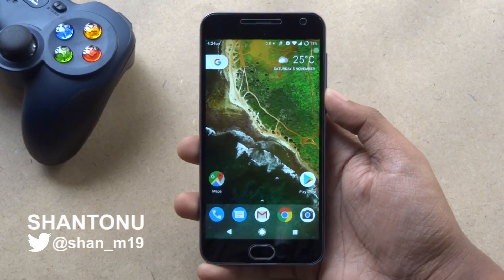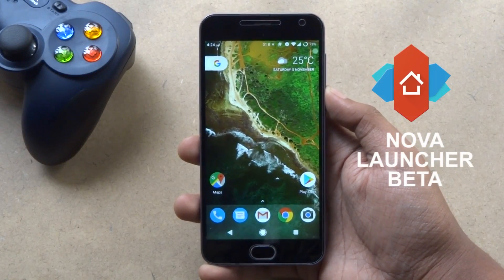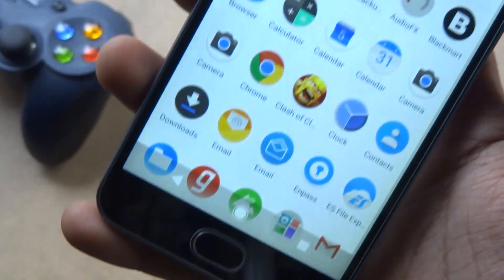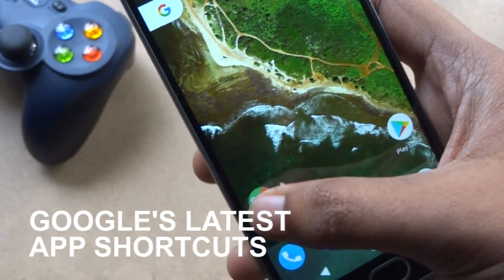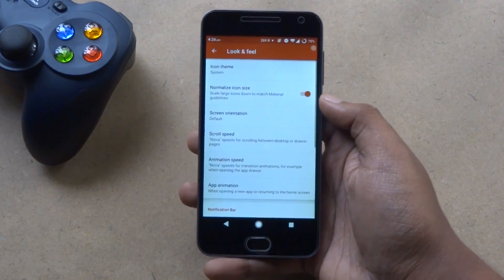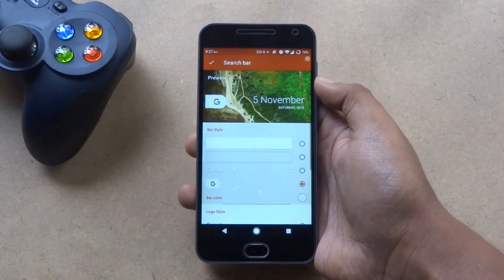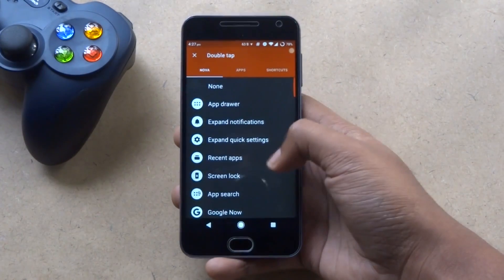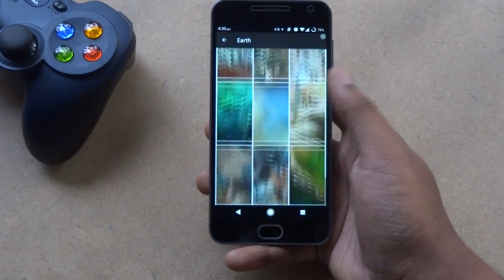Make Nova Launcher Look Exactly Like Pixel Launcher v2.0! | 3D touch-like App Shortcuts on Android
Get newly google pixel launcher look in any android phone by customizing the nova launcher, easy way.

**To get prime version -
1. Install Nova launcher on your phone.
2. Install Nova Launcher Prime Plug In.